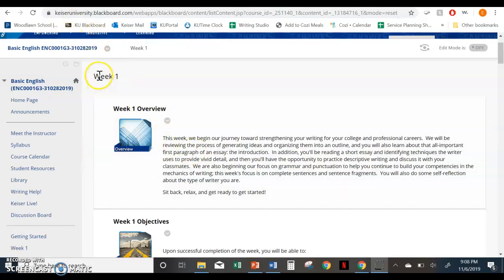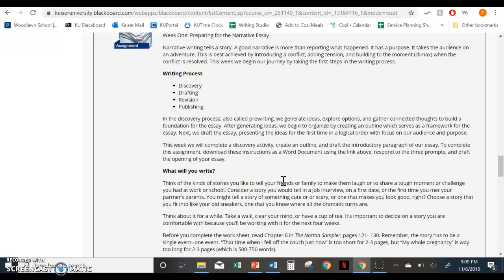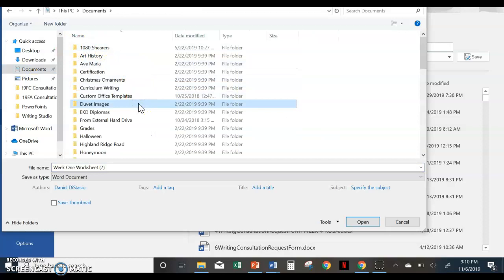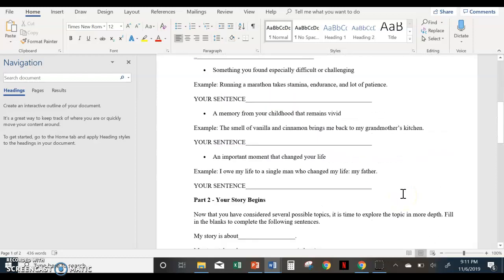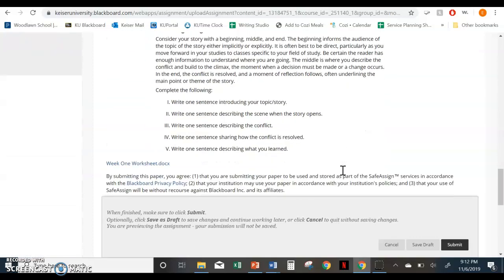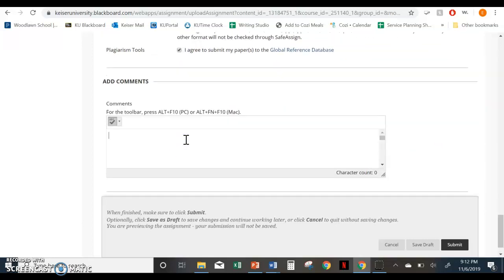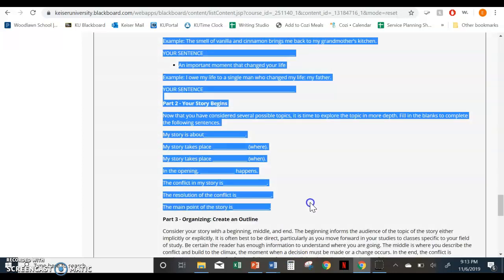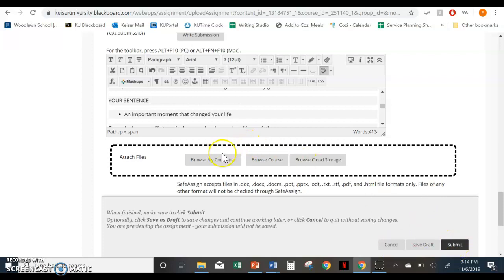Basic English, Week 1 Worksheet